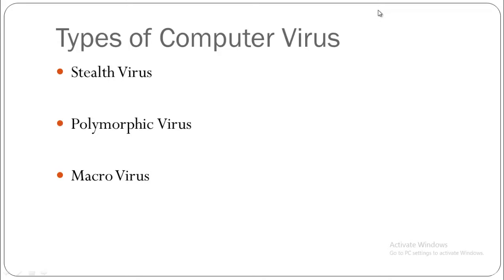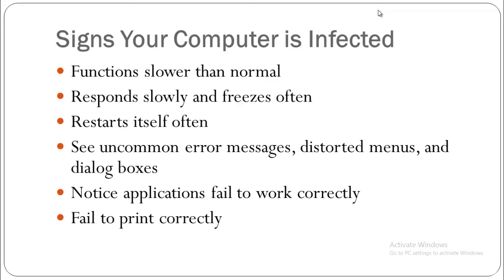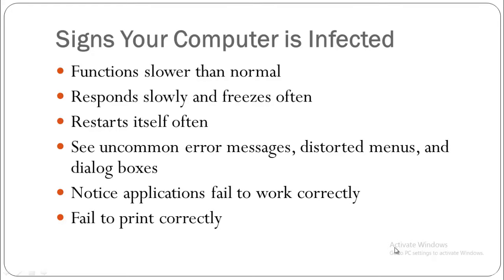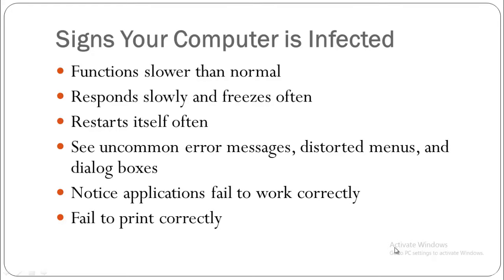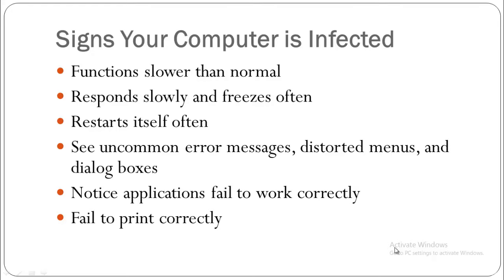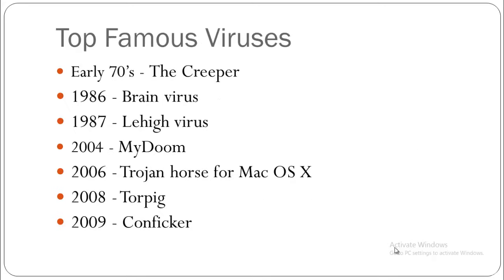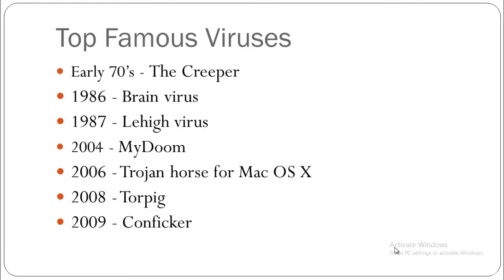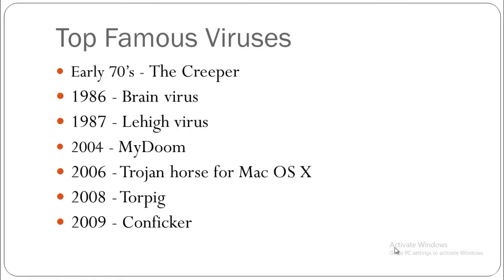003 Dangerous viruses of all time mp4 kali linux complete training program from scratch